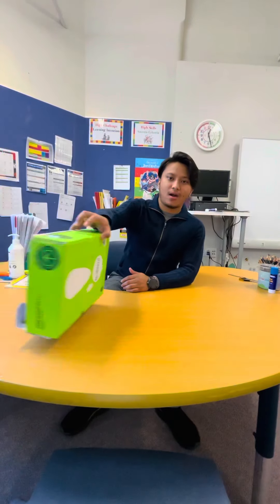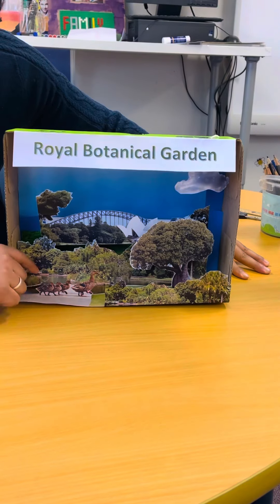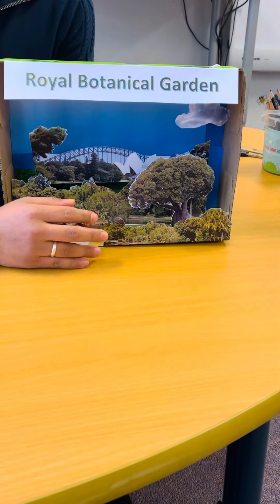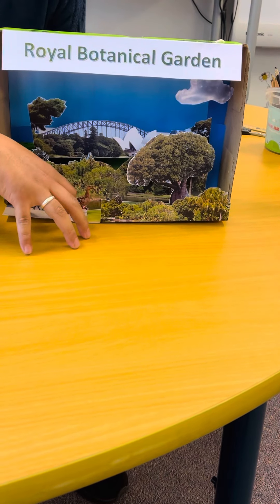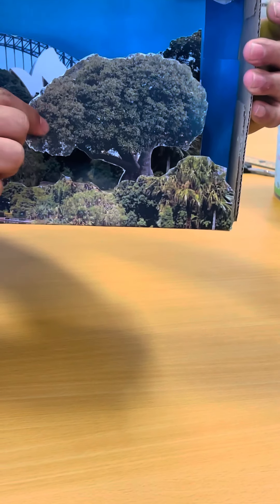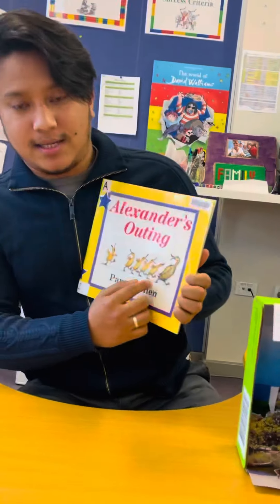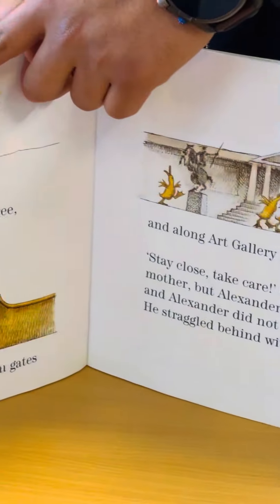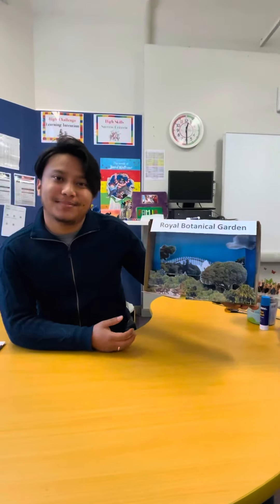Diorama of Royal Botanical Garden T3 W6